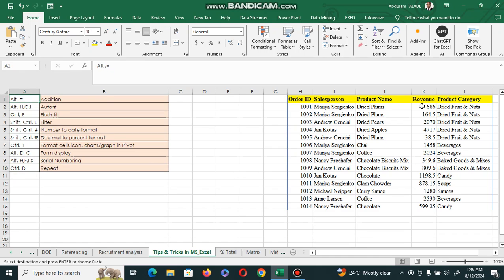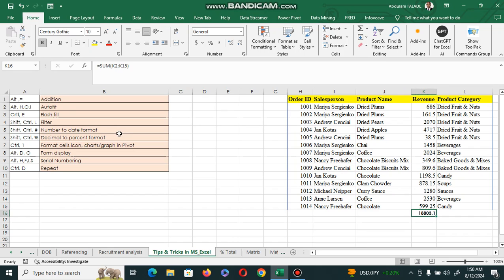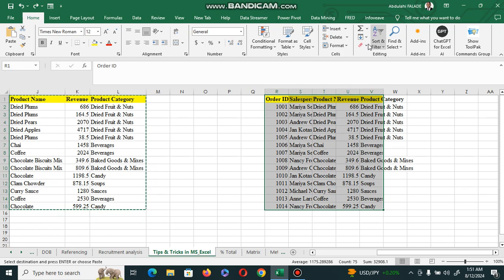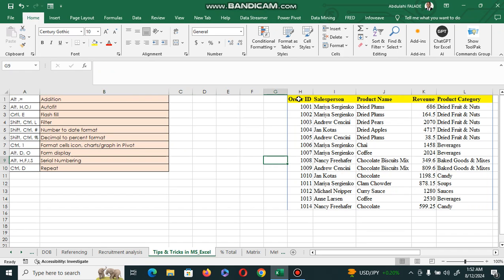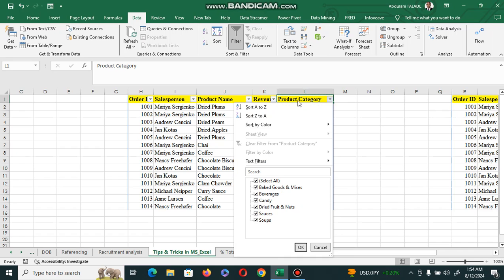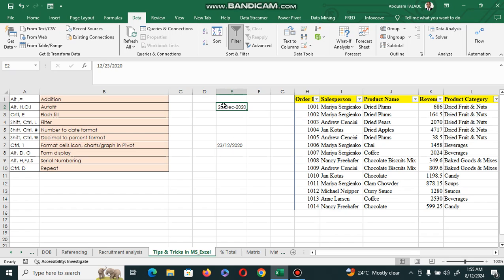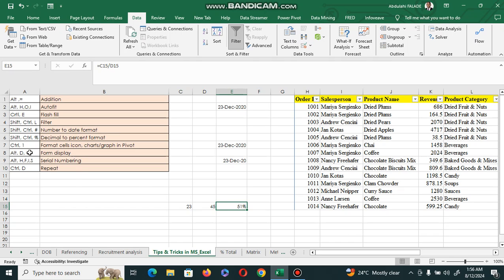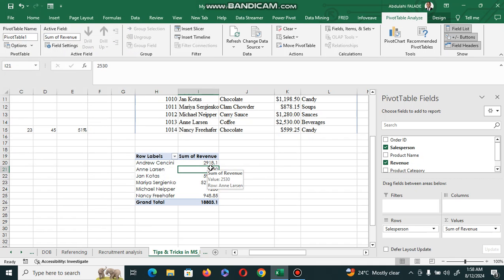Tips & Tricks in MS Excel Part 1 | Boost Your Productivity Today!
Welcome to Part 1 of our series on MS Excel Tips & Tricks designed to help you work smarter, not harder! In this video, you'll discover some of the best Excel hacks that can save you time and increase your productivity.

Whether you're a beginner or an advanced user, there's something here for everyone!

🔍 In This Video, You’ll Learn:

    Keyboard Shortcuts: Master essential shortcuts that will speed up your workflow.

    Quick Data Analysis: Learn how to use Excel’s built-in tools to analyze data in seconds.

    Advanced Formatting: Discover how to make your spreadsheets look professional with conditional formatting and more.

    AutoFill Techniques: Save time by automating repetitive tasks with AutoFill.

    Hidden Features: Explore some of Excel’s lesser-known features that can make a big difference in your work.

    Data analysts, accountants, students, and professionals looking to enhance their Excel skills.
    Anyone who wants to get more done in less time with Excel!

    Practical tips that can be applied immediately.
    Step-by-step demonstrations to ensure you master each trick.
    Perfect for both beginners and experienced Excel users.